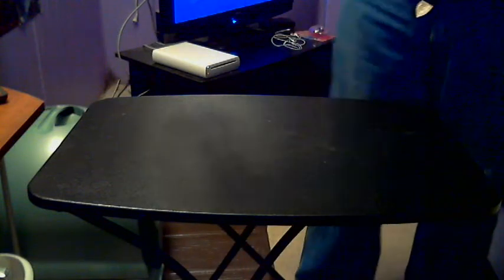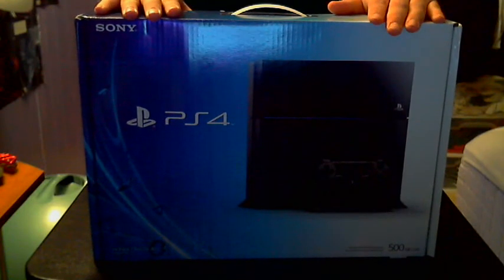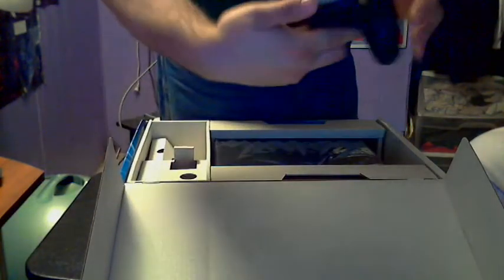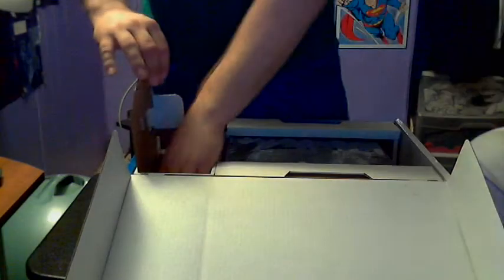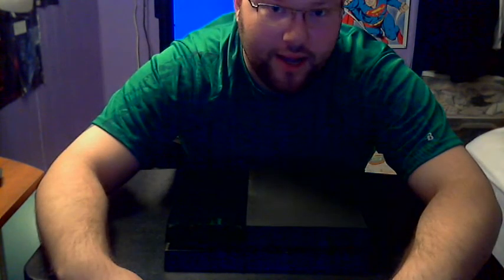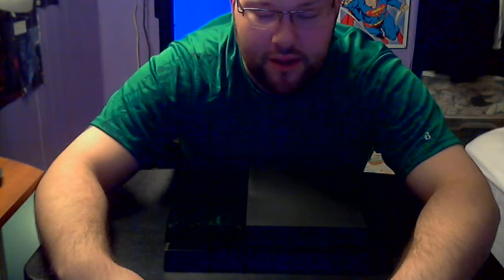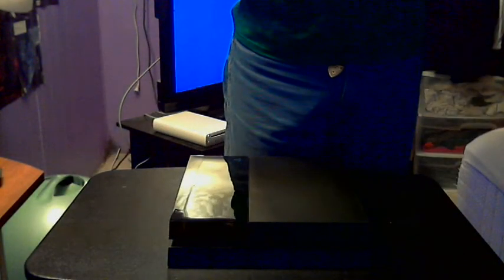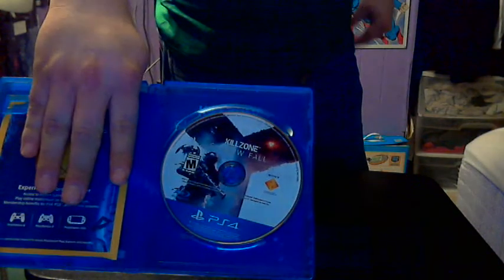Unboxing with Delta - Episode 41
Two items for this one and a short mini review of the Xbone games I have played up to now.